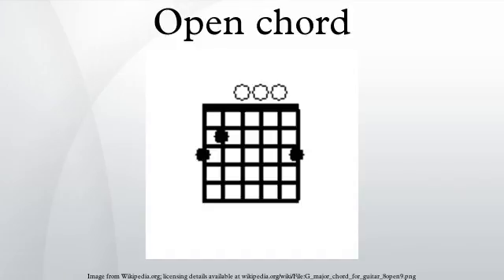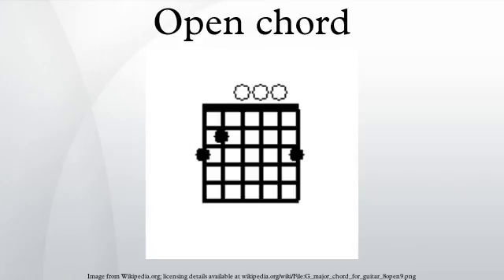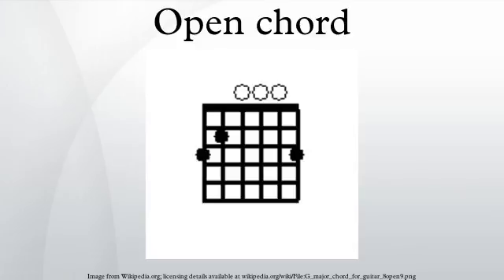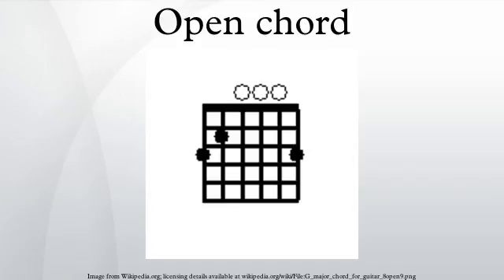Open chord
In music for stringed instruments, especially guitar, an open chord is a chord that includes one or more strings that are not fingered. Thus in an open chord the strings ring, or sound, freely and fully. In contrast, all of the strings are fingered for a barre chord. Guitarists use capos, which are devices that clamp down the strings to create a movable nut, to play open chords in different keys. With a capo on the first fret, an open A minor chord would sound like a B♭ minor chord.